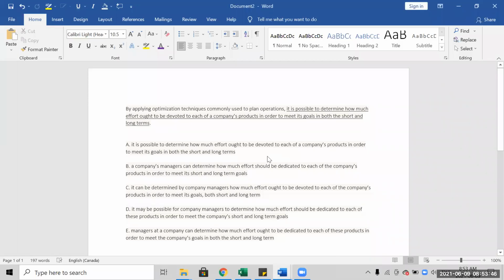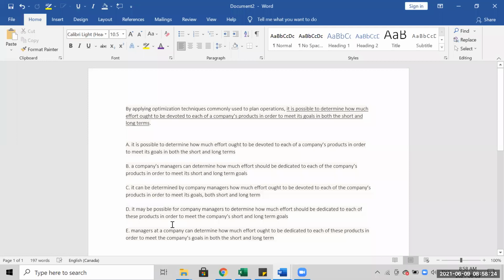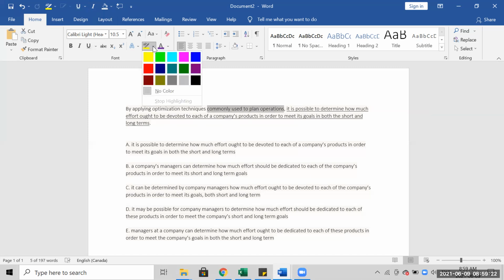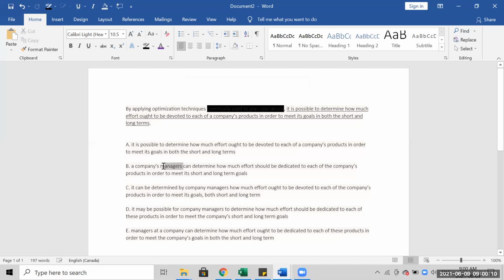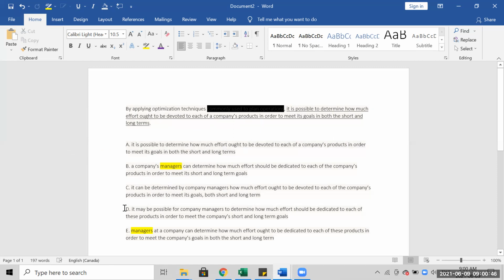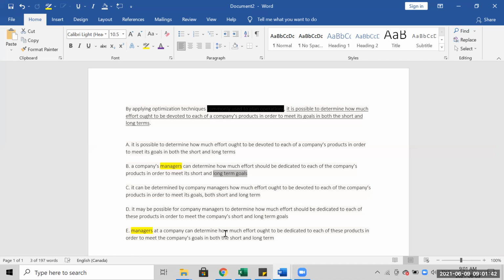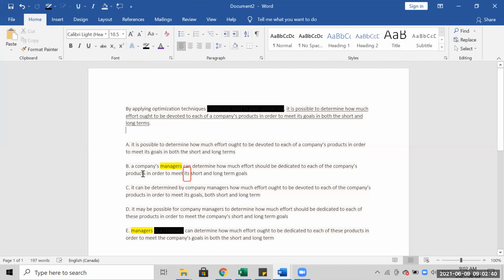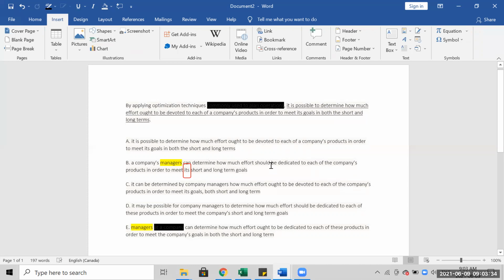By applying optimization techniques commonly used to plan operations, it is possible to determine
By applying optimization techniques commonly used to plan operations, it is possible to determine how much effort ought to be devoted to each of a company’s products in order to meet its goals in both the short and long terms.

A. it is possible to determine how much effort ought to be devoted to each of a company’s products in order to meet its goals in both the short and long terms

B. a company’s managers can determine how much effort should be dedicated to each of the company’s products in order to meet its short and long term goals

C. it can be determined by company managers how much effort ought to be devoted to each of the company’s products in order to meet its goals, both short and long term

D. it may be possible for company managers to determine how much effort should be dedicated to each of these products in order to meet the company’s short and long term goals

E. managers at a company can determine how much effort ought to be dedicated to each of these products in order to meet the company’s goals in both the short and long term